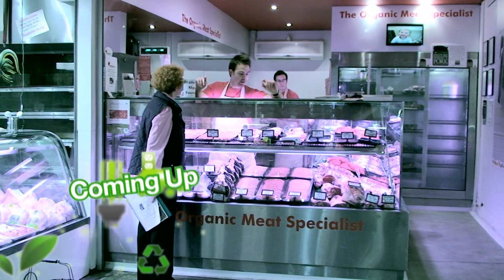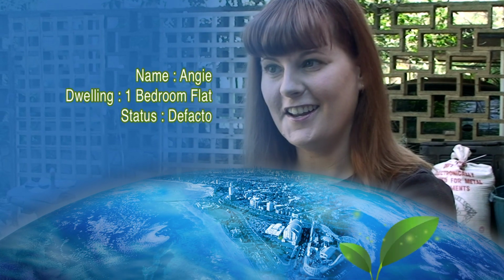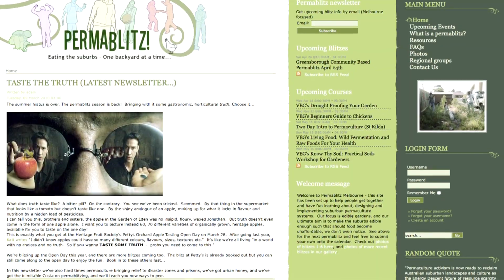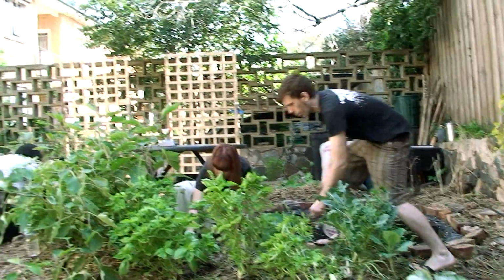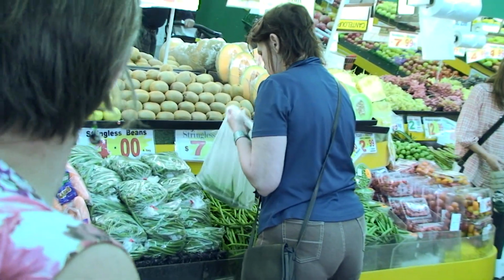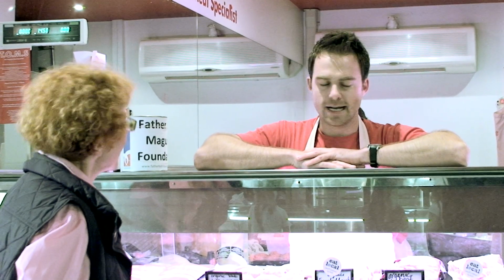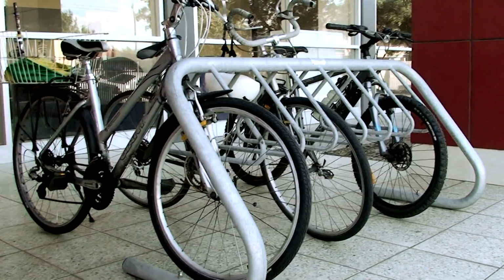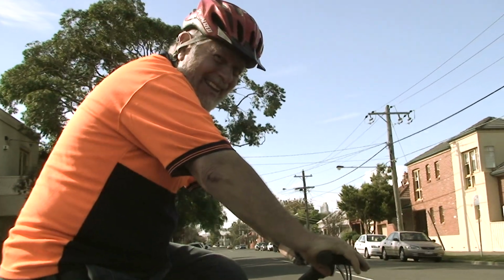Community sustainability: were better together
Its great to share in sustainability say these happy gardeners, bike riders and shoppers. Whether it be getting a bike rack installed, cultivating a wonderful vege garden for your apartment block or teaching people how to eat locally to reduce their carbon footprint. See the community spirit in full swing.